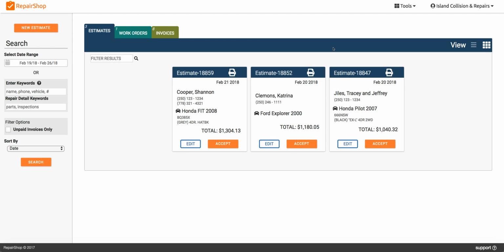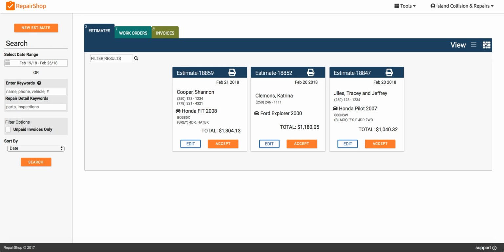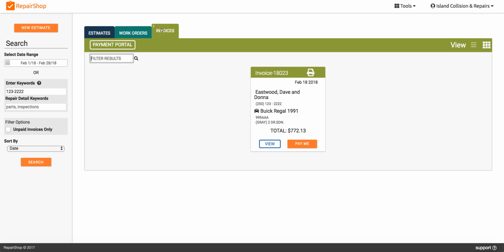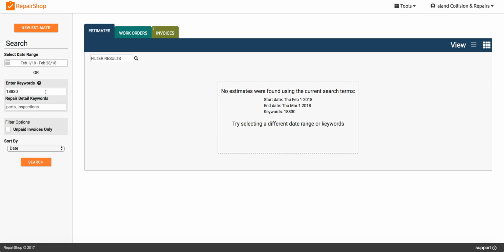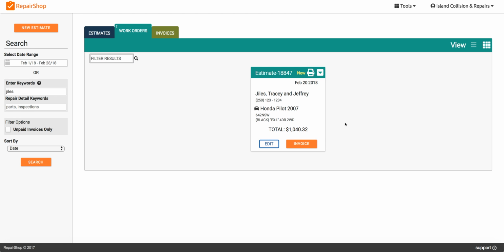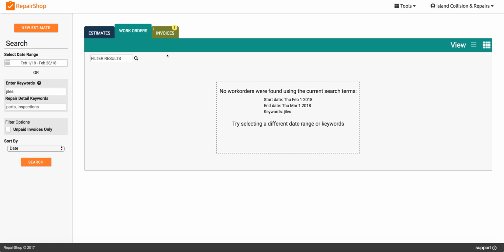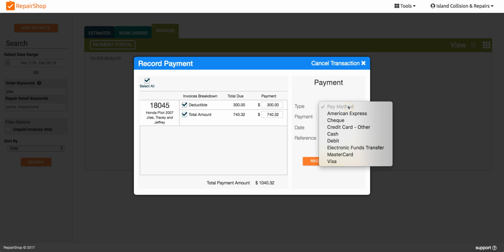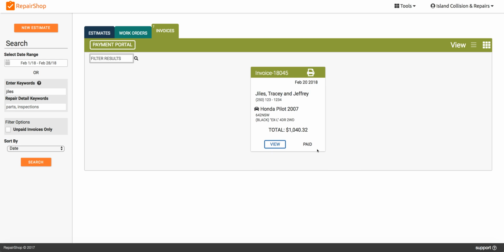RepairShop Dashboard Tutorial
A quick 2-minute video to get a basic understanding of how the dashboard on repairshop.io works.